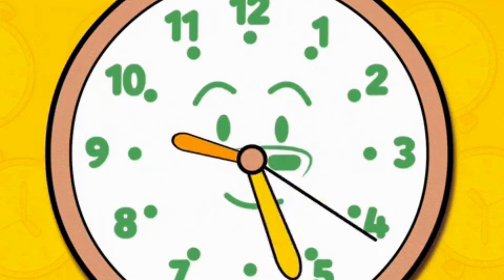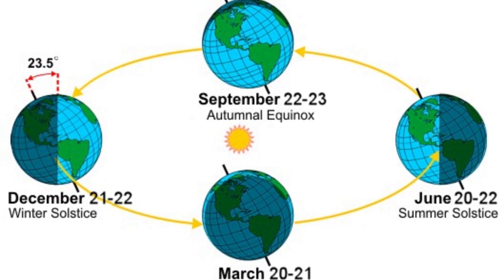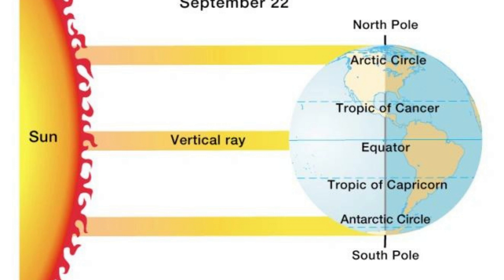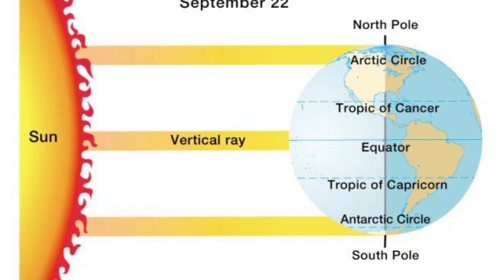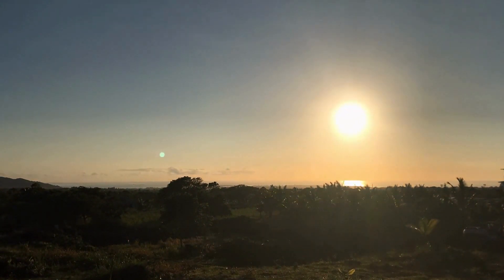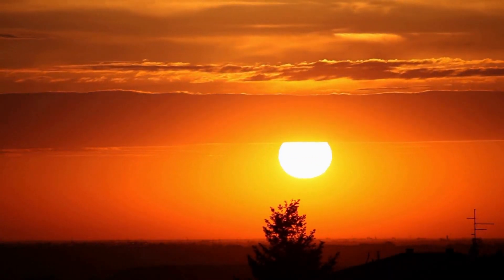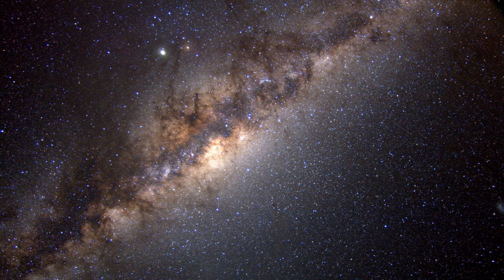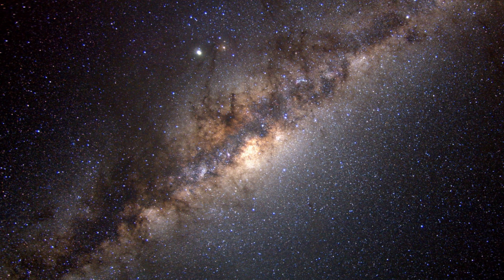The Spring Equinox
The Spring Equinox is known as the first day of spring.  Let's learn more about it and what it really means in this video!